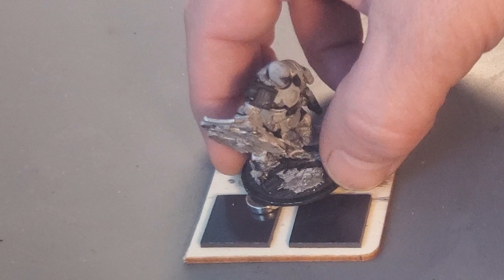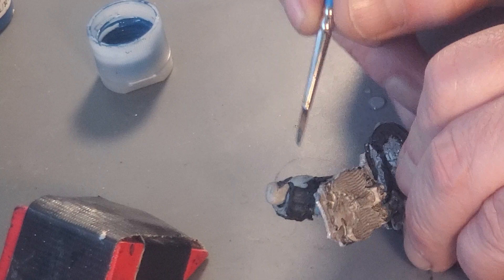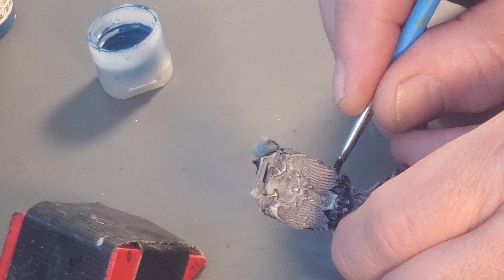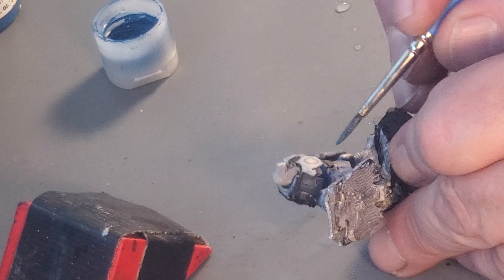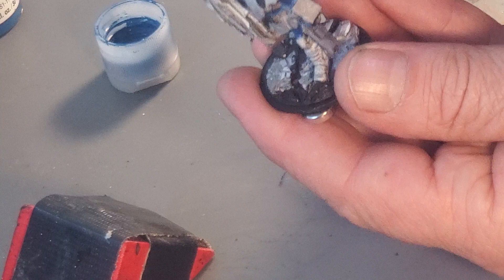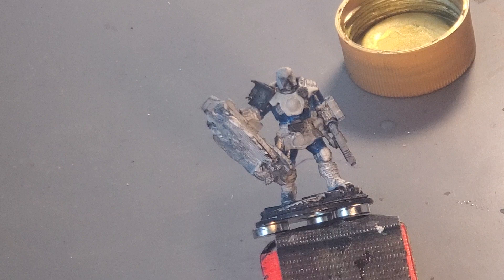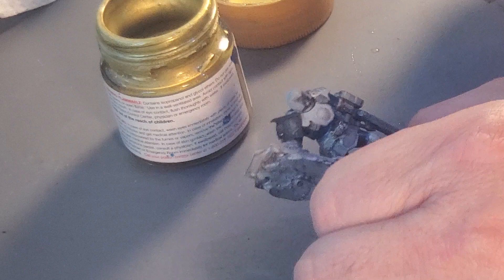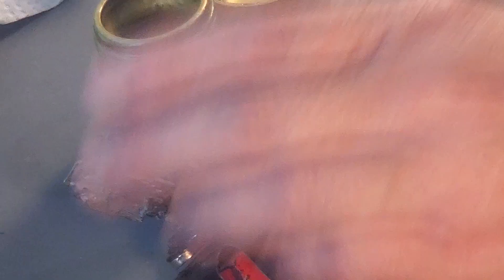part 2, bad sound and dystopian sci-fi cops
im gonna make "sound" a priority, getting that fixed.

its just, im liv8ng in a new place, much louder and more echoing than house